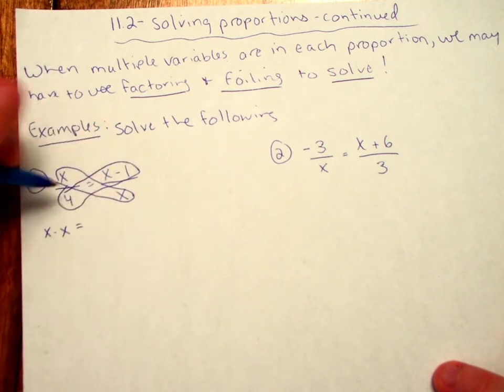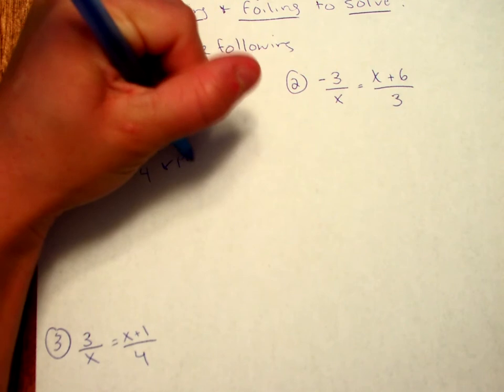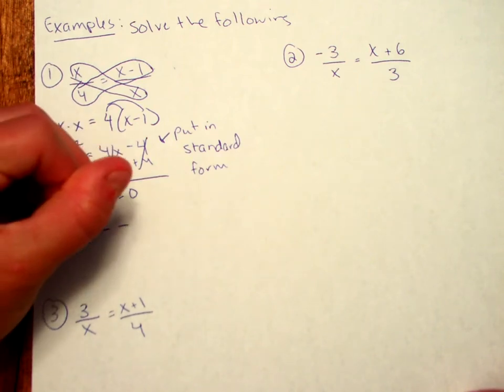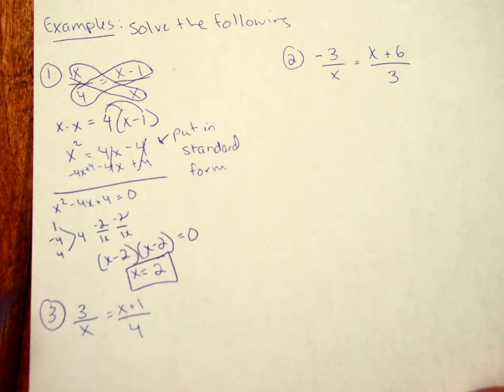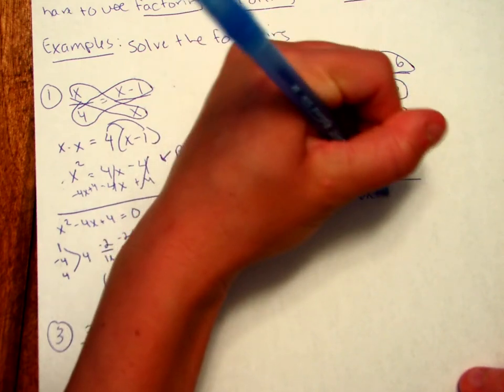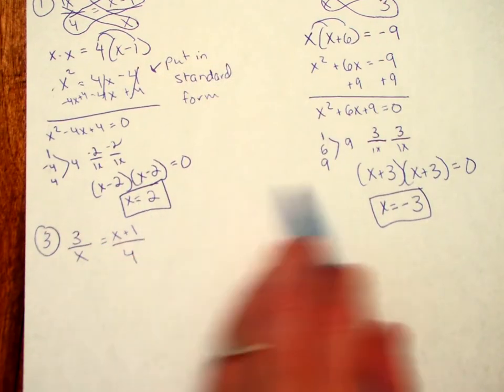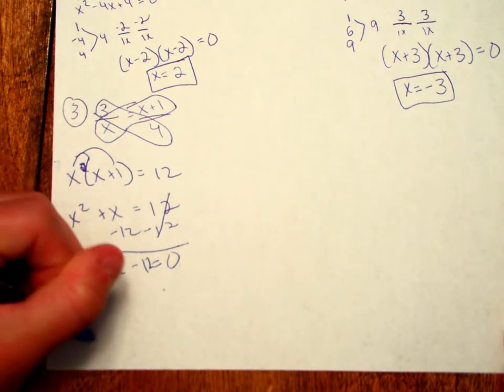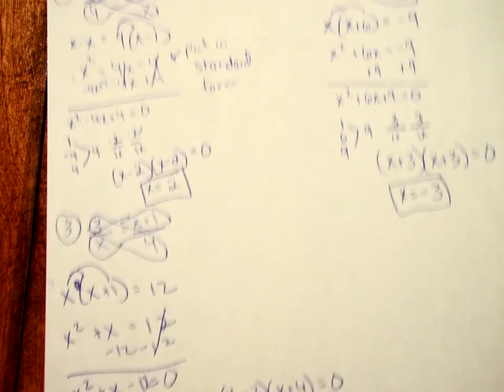11.2 solving proportions cont. notes